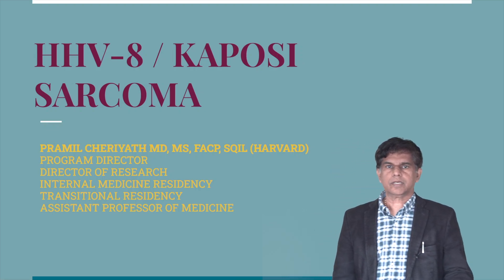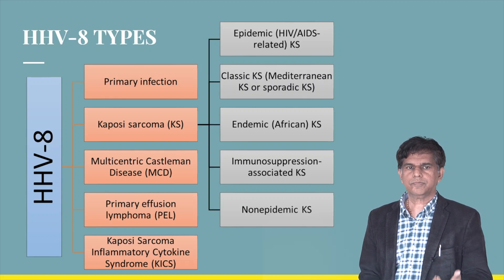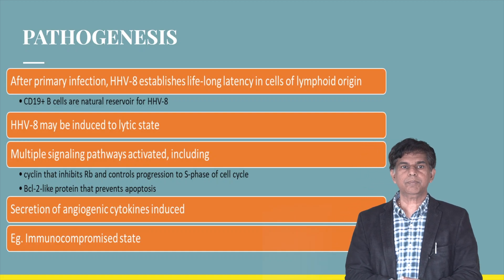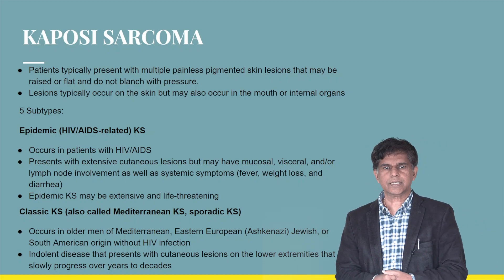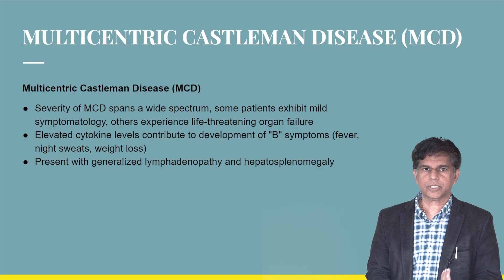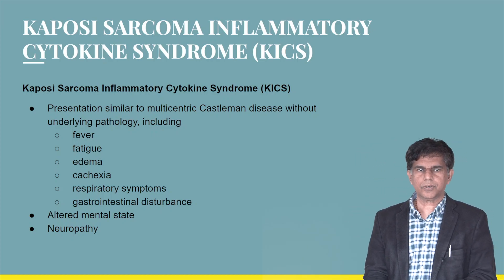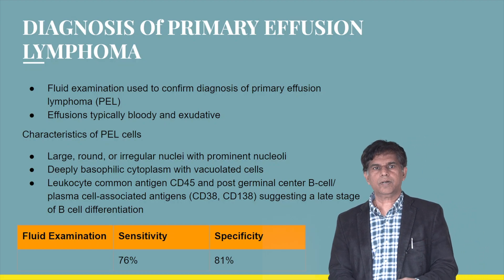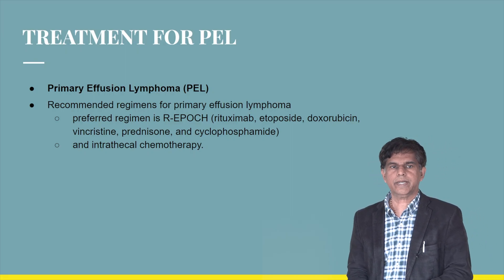HHV-8/Kaposi Sarcoma - Explained under 9 Minutes - By Pramil Cheriyath MD